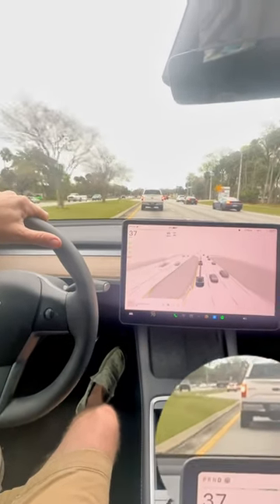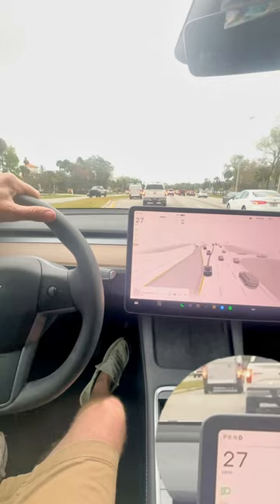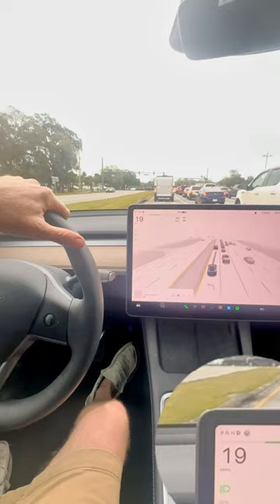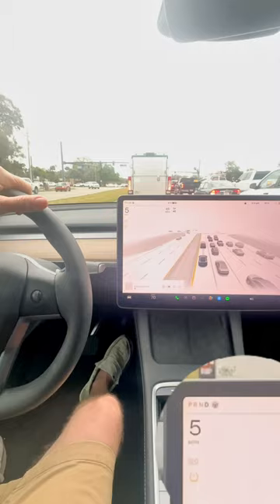Have you seen one pedal driving? Non Tesla owners only.